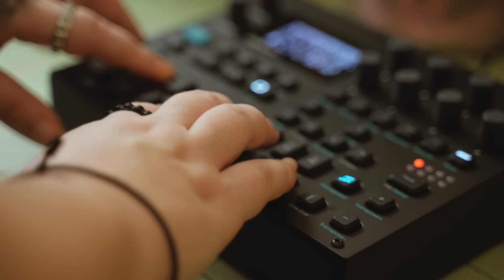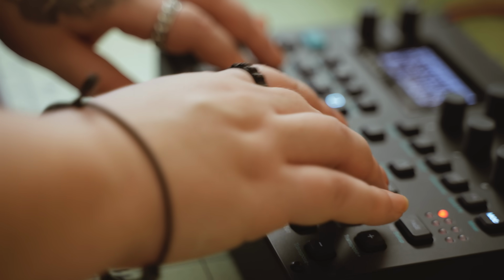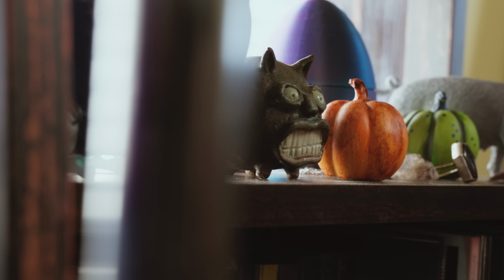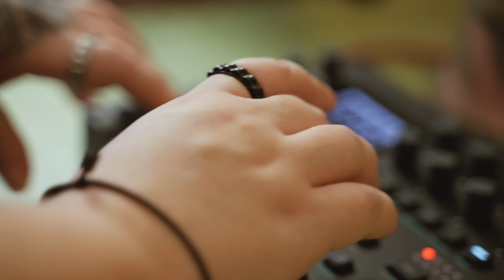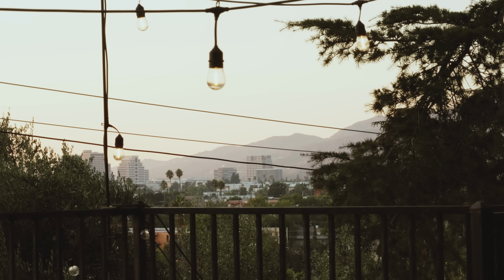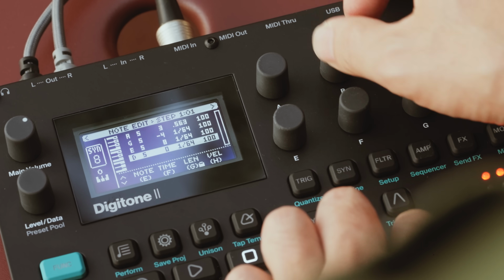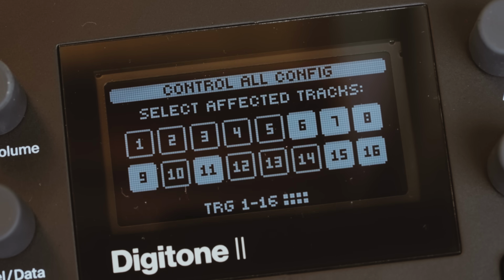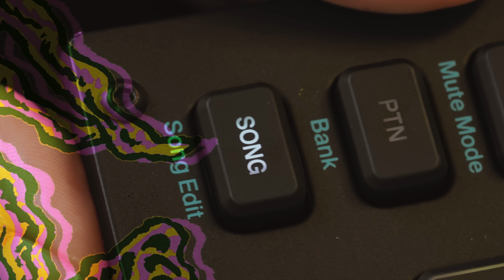Digitone II — At A Glance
Digitone II is a 16 track, 16 voice polyphonic synth capable of unleashing dimensions of exciting sonic possibilities, all framed in a modular workflow. There are multiple forms of digital synthesis to explore, offering deep sound-sculpting satisfaction. Here, Hissquiet and Jeremiah Chiu take turns guiding your eyes and ears around the awesome new features and exceptional sounds on offer.

Digitone II is available to purchase from the Elektron website or from retailers carrying the Elektron range of products. Pricing on elektron.se is 999 USD/1049 EUR.

Chapters:
00:00 What is Digitone II?
01:51 The Synth Machines
04:11 Modularity & Modulation
06:28 The FX
07:54 The Sequencer
09:22 Playability
10:55 Bonus Round
12:15 Ins & Outs